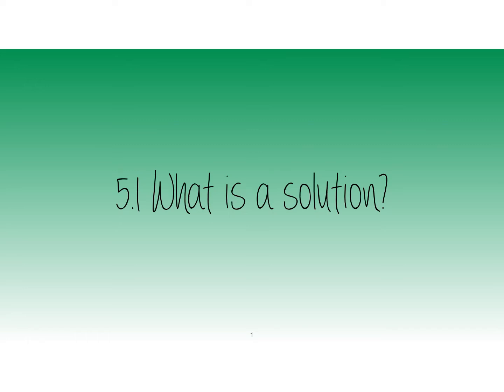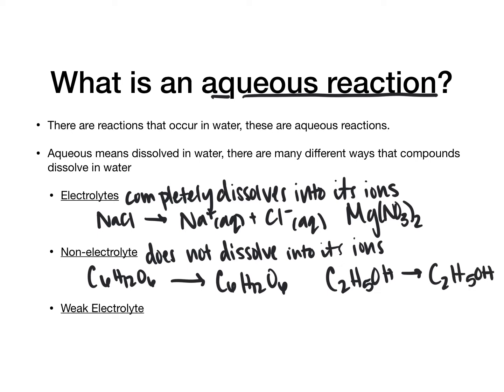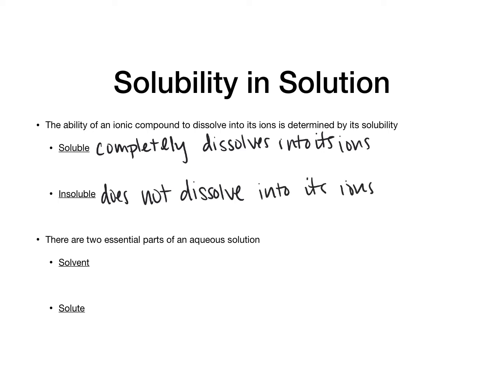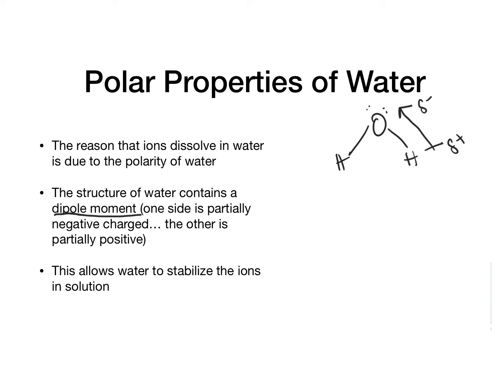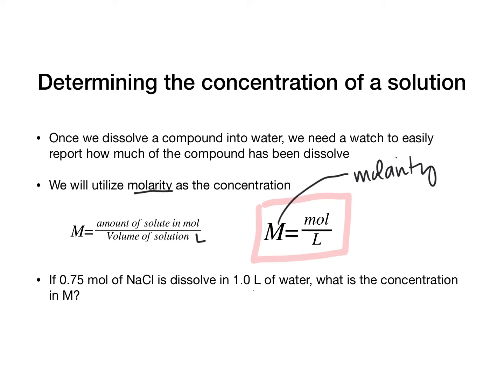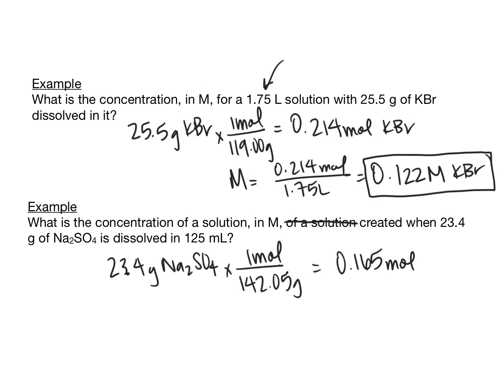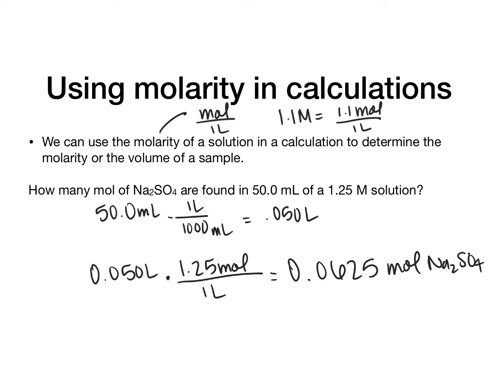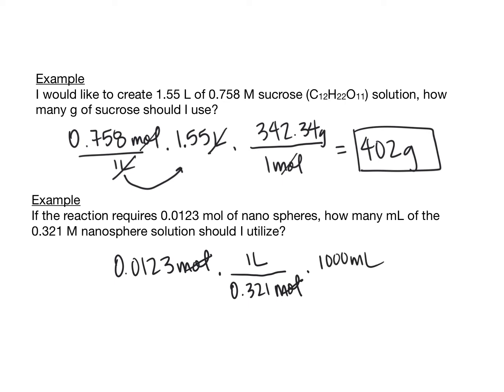5 1 What is a solution